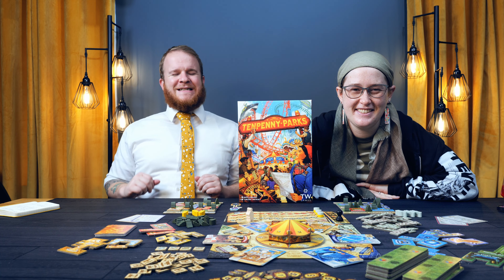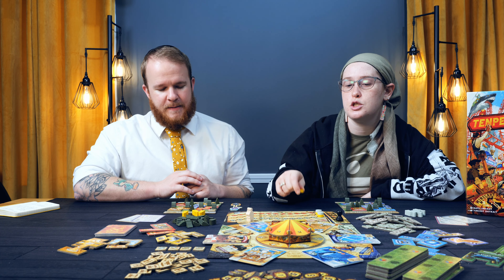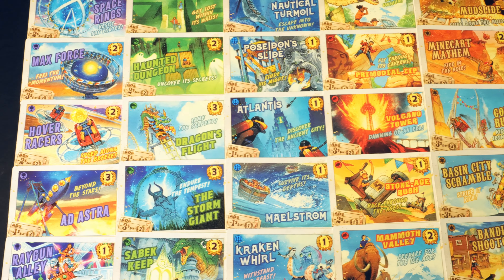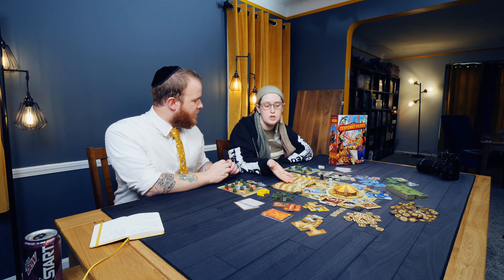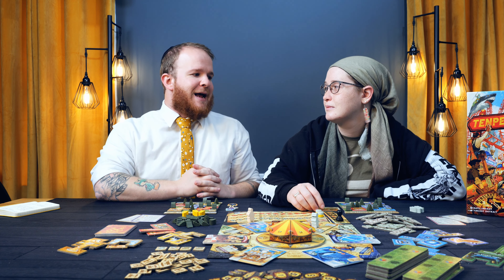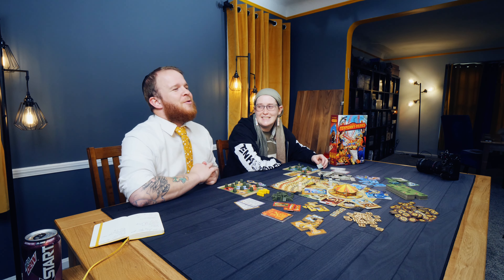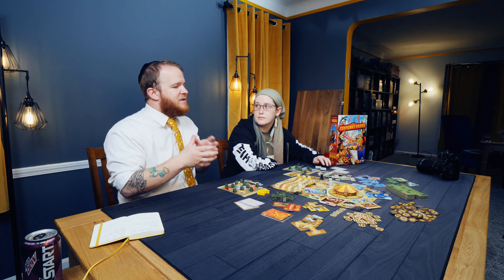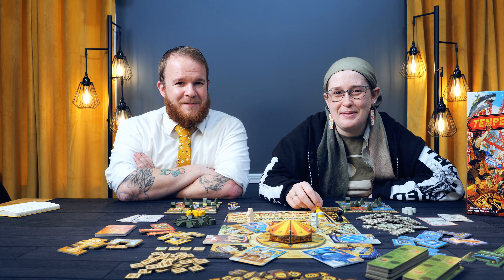Tenpenny Parks | Right For You / Wrong For You Review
5120 Mayfield Rd.

- Time Stamps -

- Game Description -
A game of Tenpenny Parks is played over five rounds, called months. Each month players take turns placing workers on the gameboard to take actions like removing trees, building concessions and attractions, and buying more property in order to make their growing theme parks as attractive to visiting people (VP tokens) as possible. At the end of each month, rewards are given to the player with the fairground that best exemplifies certain raw emotions, and after five months the player with the most VP tokens wins!